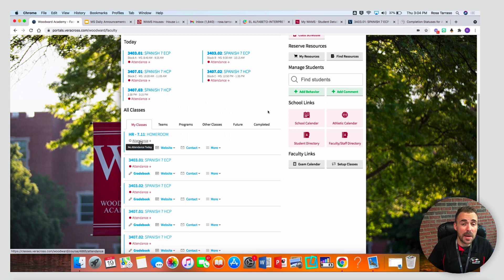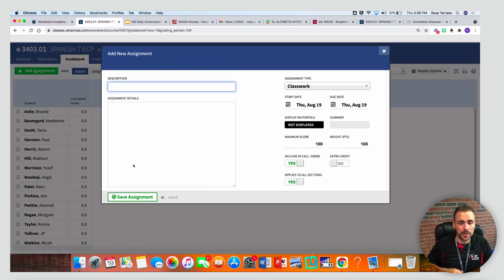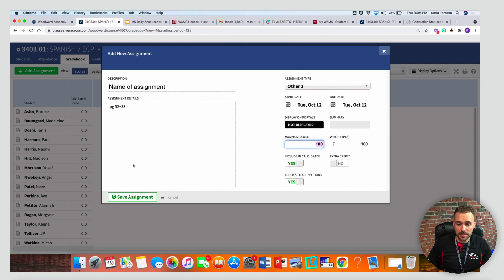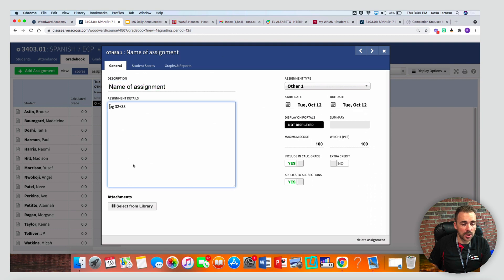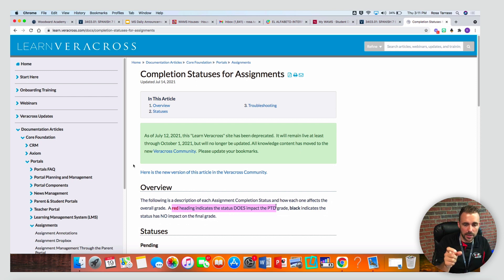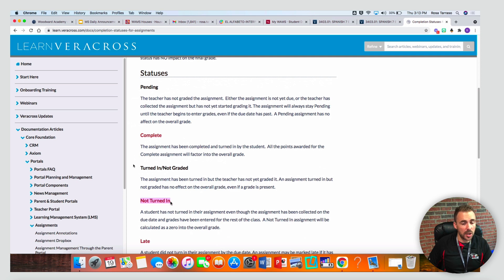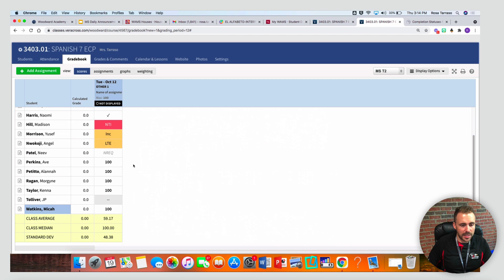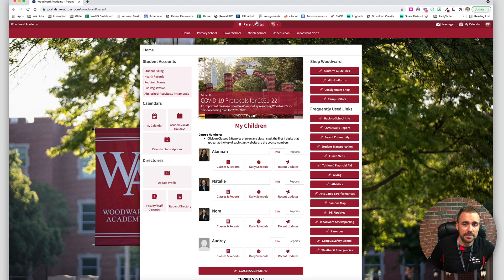Veracross Gradebook Tutorial